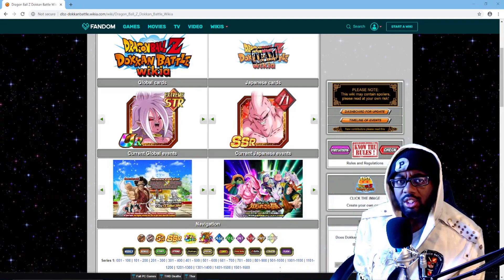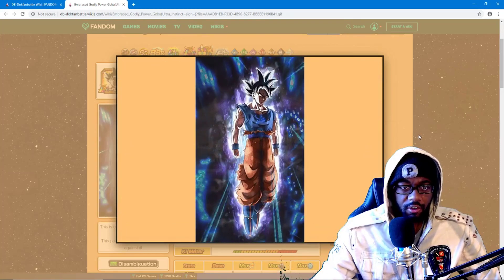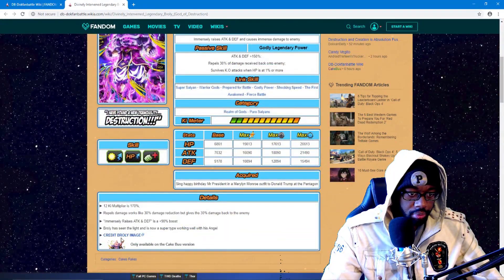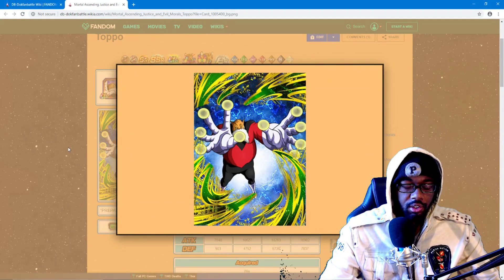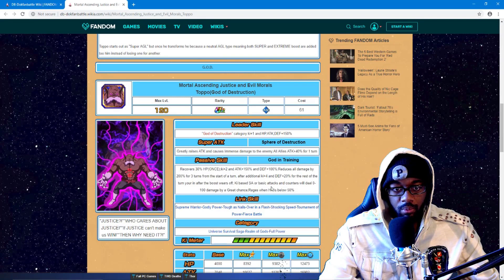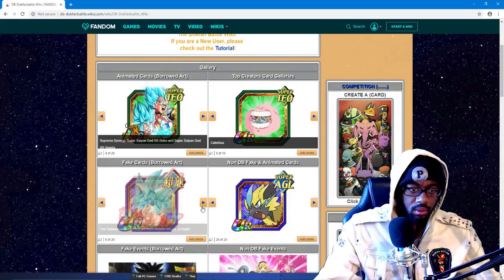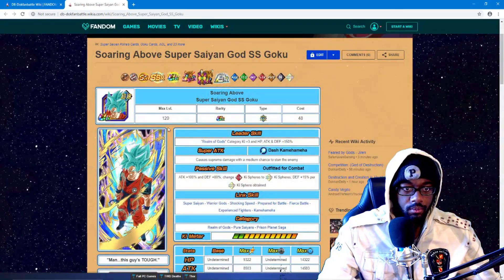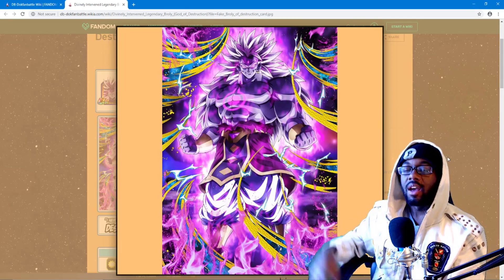GOD OF DESTRUCTION BROLY!! FAN MADE DOKKAN BATTLE CARDS!!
*Become a member to the channel here with custom emoji's and more!

                              -JOIN THE ICY ARMY-

Want A New Subscription Service? Checkout Teeblox.com